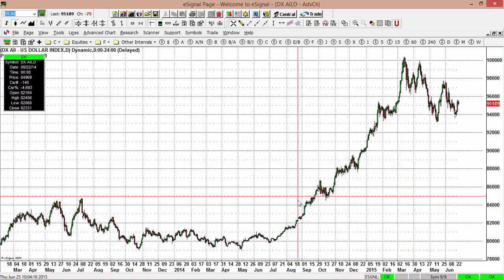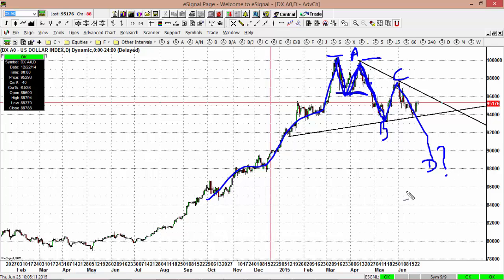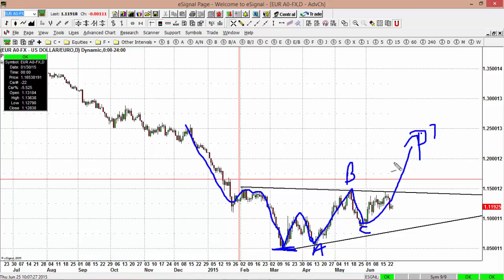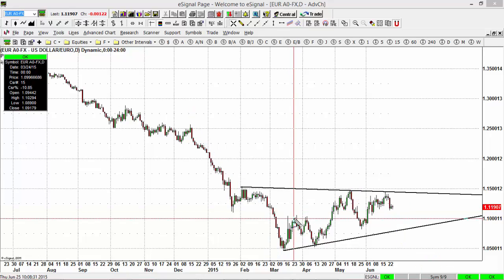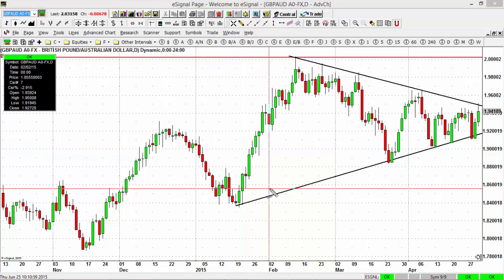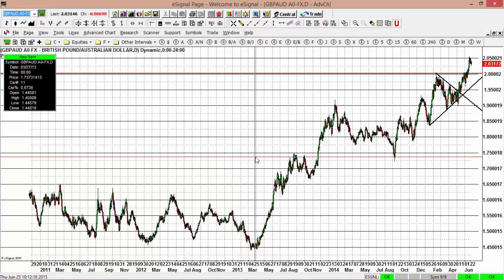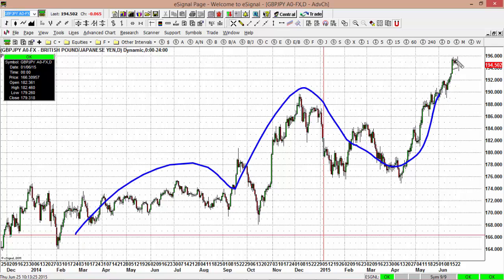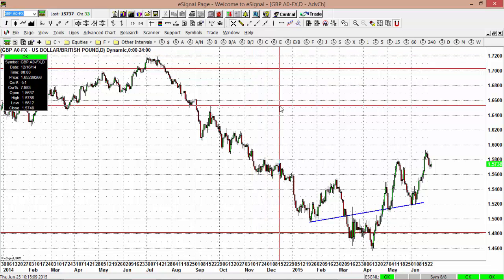Forex Technical Market Update June 25, 2015